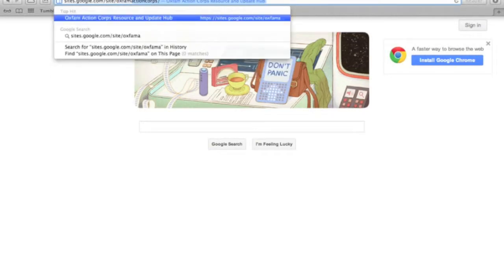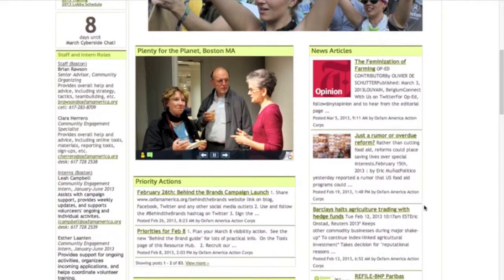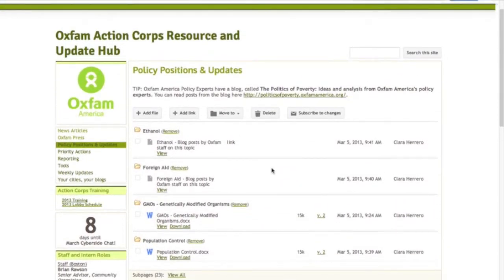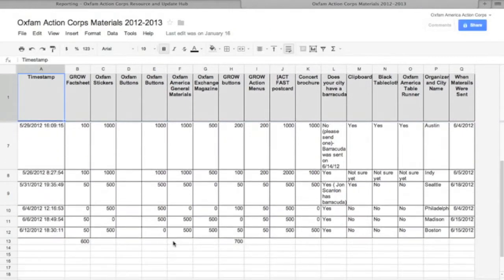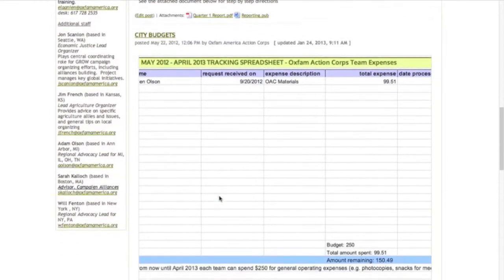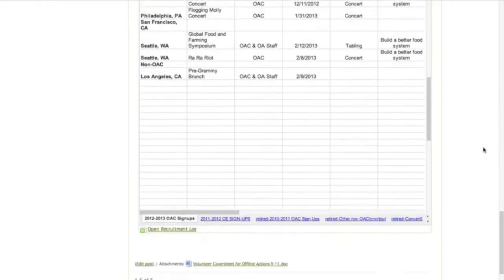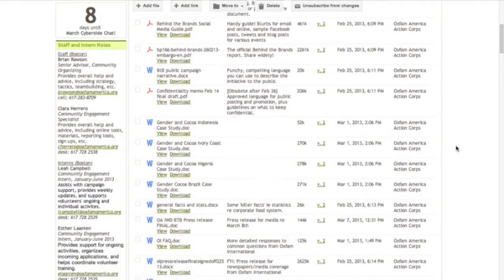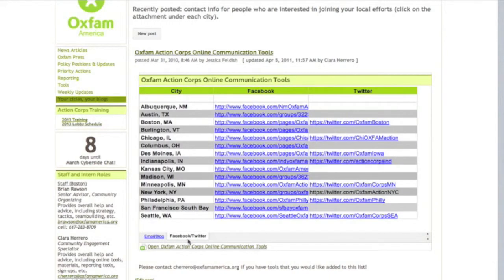Resource and Update Hub Video Tutorial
Oxfam Action Corps video tutorial detailing how to use the Resource and Update Hub, sections are as follows:

0:00-0:27 introduction
0:27-.